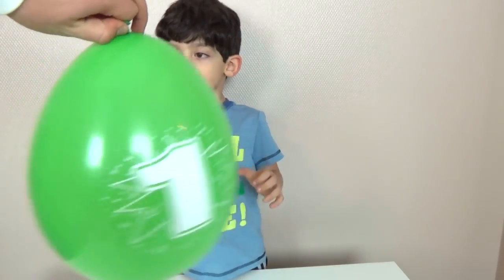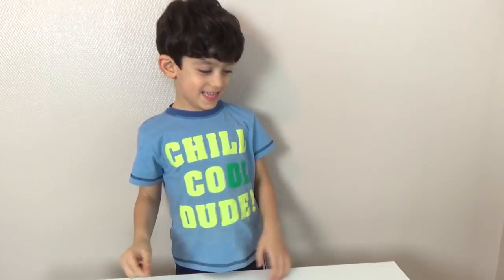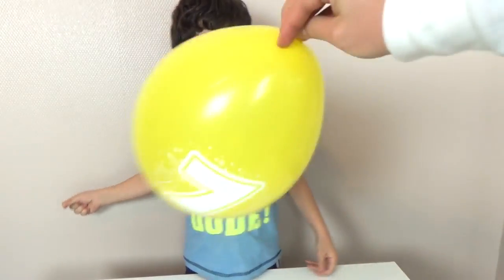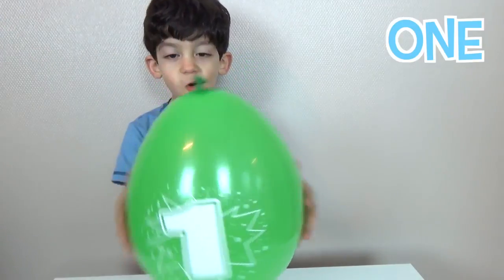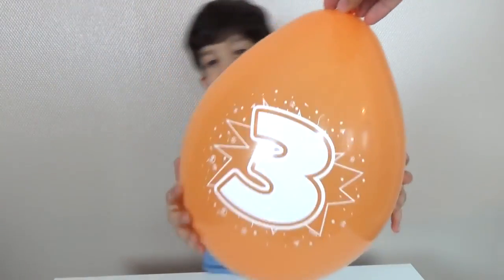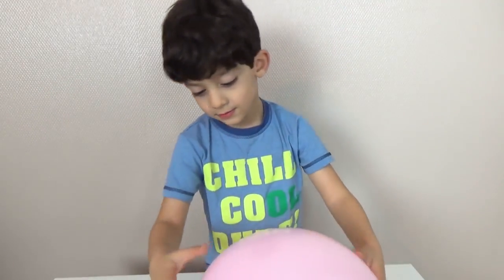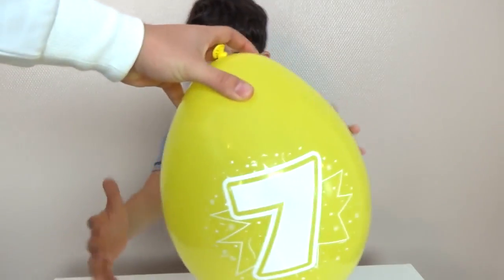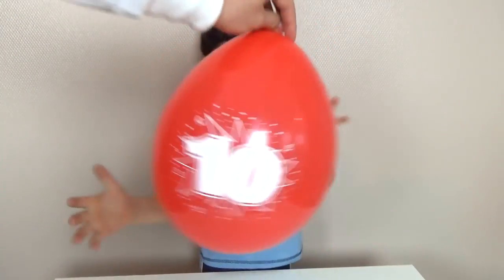Numbers for Children, Toddlers and Babies | Learn to Count 1-10 with Balloons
Learn Numbers 1-10 for children, toddlers and babies. We are using colorful balloons with numbers written on them. We start the video popping the balloons which was very fun. Later on we count numbers 1 to 10. Hope you enjoy the video!

Colors, Numbers and Counting for Children with Candy

Learn Letters for Toddlers in the Slime Bath! The Alphabet with Colored Letters and Slime Water

Bubble Gun and Bubbles Maker Machines Family Fun Gun Fight Toys for kids Playtime Outside

Teletubbies & M&M's Surprise Toys Hide & Seek with Po, LaaLaa, Dipsy & Tinky Winky

Indoor Playground Family Fun Play Area for kids Giant Slides Children Play Center

Fun Way to Learn Color for Toddlers in the Ball Pit Bath! Colour with Bath Balls and Water

Indoor Family Fun Play Area for kids with Slides and Ball Pit Children Play Center

Learn Numbers 1-10 for toddlers in Bath ! Numbers Counting to 10 with Ball Pit Balls

M&M's Surprise Toys Hide & Seek with Minions and Skittles

Learn Colors by Matching for Babies, Toddlers & Preschool Kids

Learn Names of Fruits and Vegetables for kids